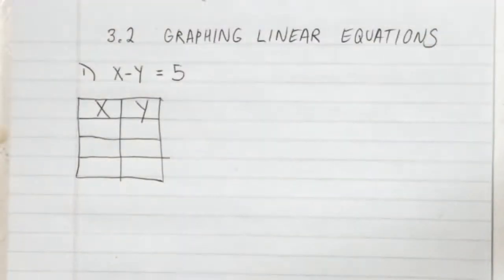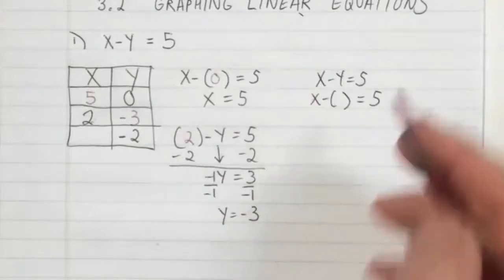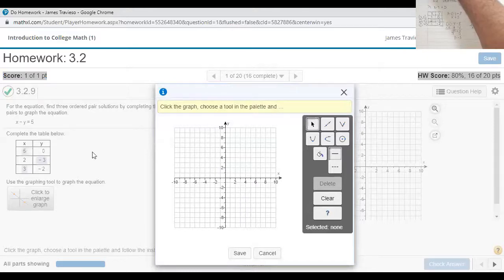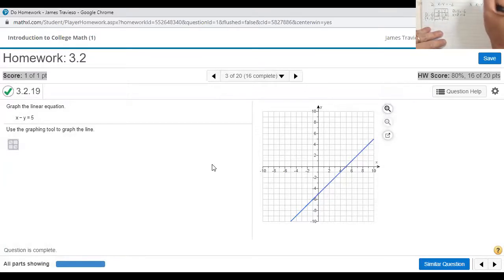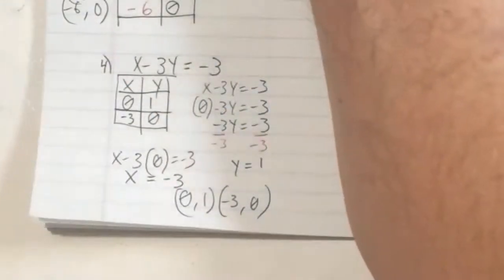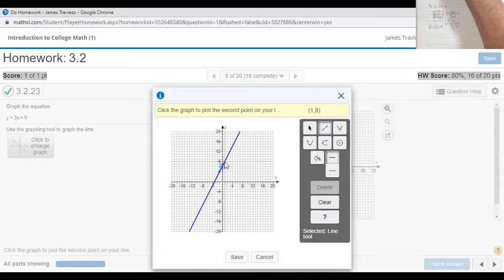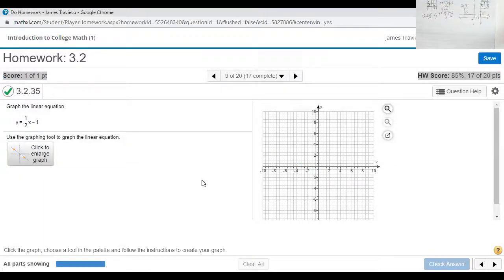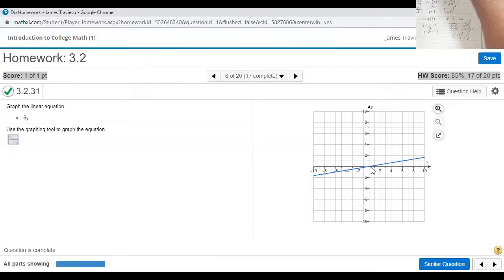Intro to College Math 3.2